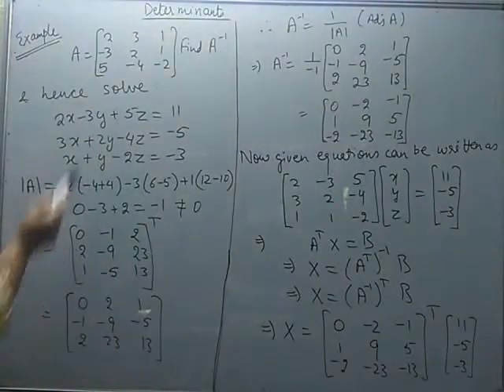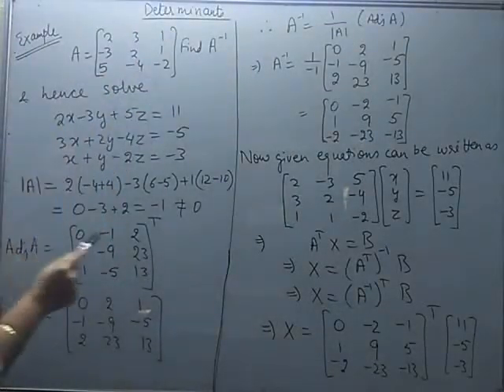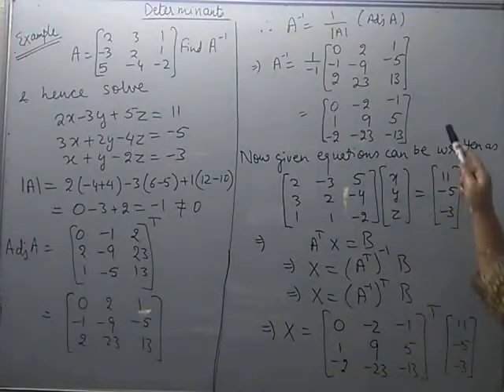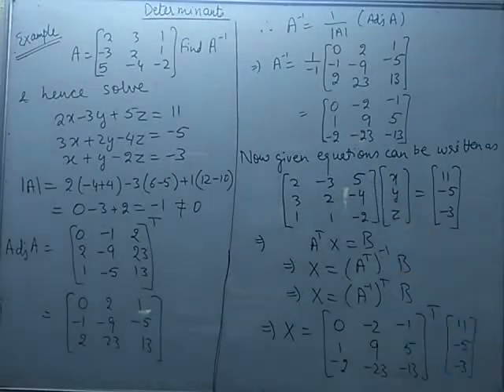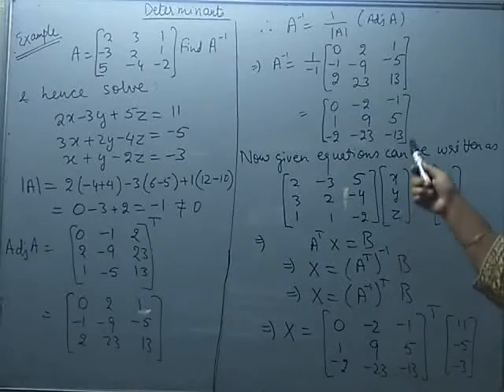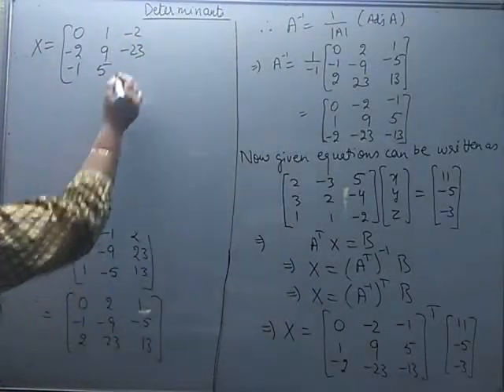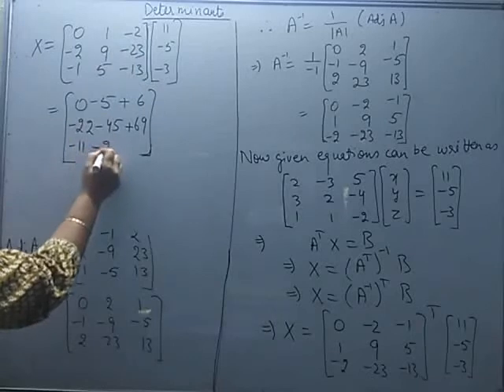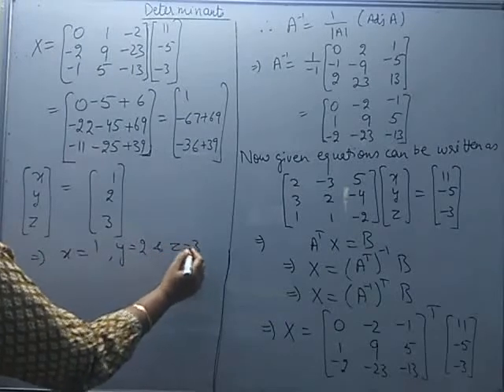Determinants: Examples of Applications